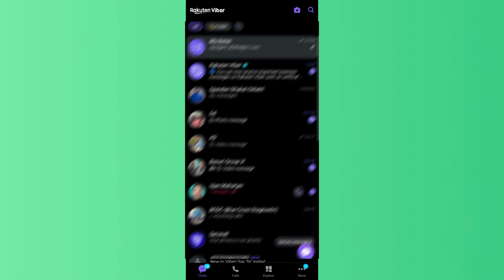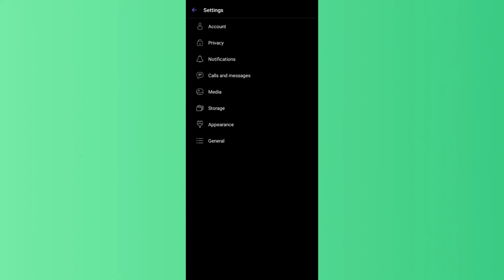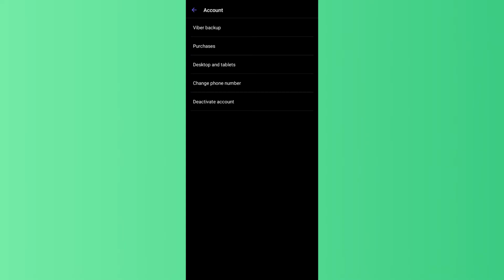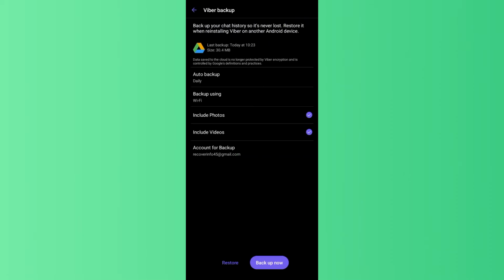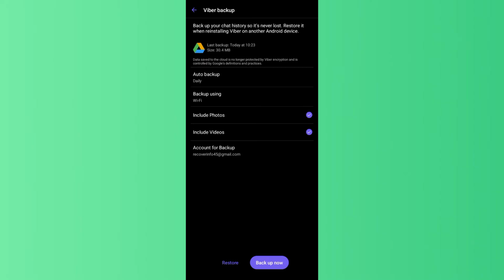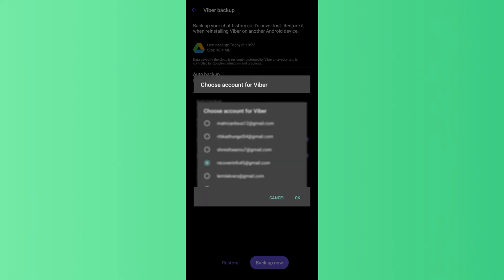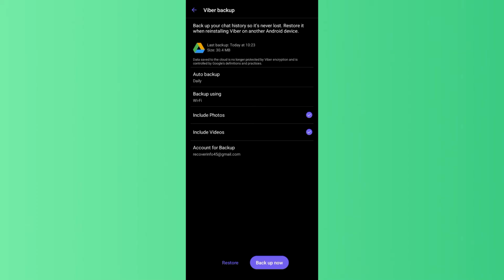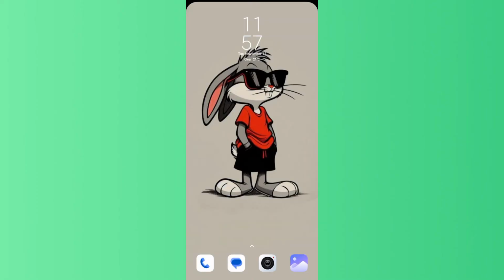How to Backup and Restore Viber Chats 2025?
In this video, we'll walk you through the simple steps to backup and restore your Viber chats. Whether you’re upgrading your phone, switching devices, or just want to ensure your conversations are safely stored, we've got you covered!

✨ What You’ll Learn:

How to create a backup of your Viber messages and media.
How to restore your Viber chats to a new phone or after a reinstallation.
Tips for keeping your Viber data safe and secure.
📱 Backup on Android and iPhone: We’ll show you how to back up on both Android and iOS devices using Google Drive